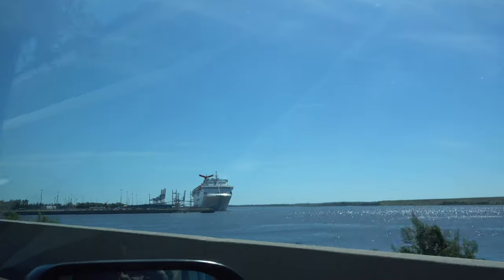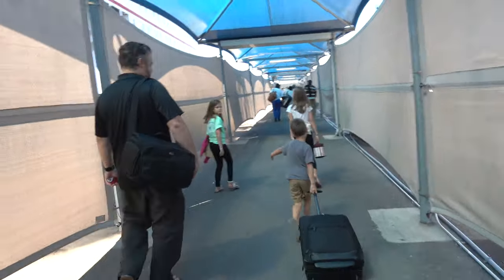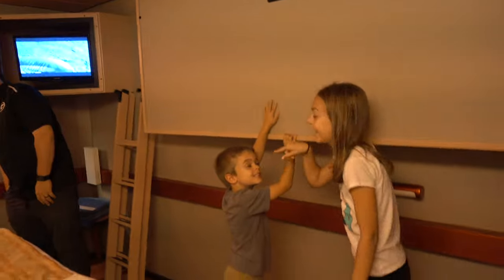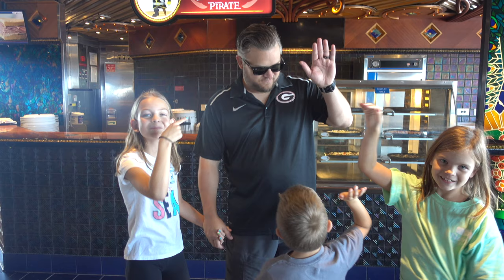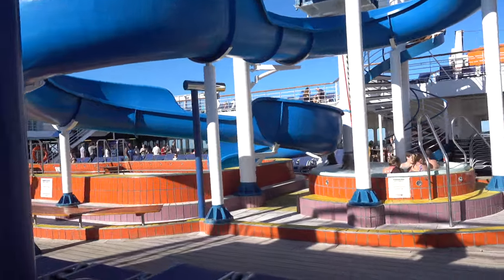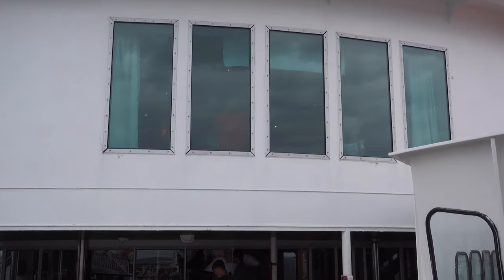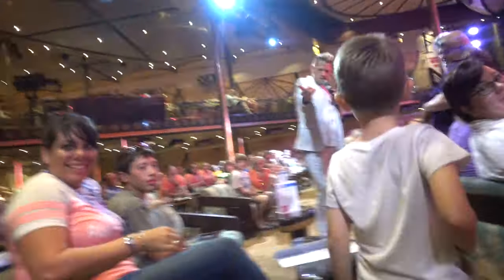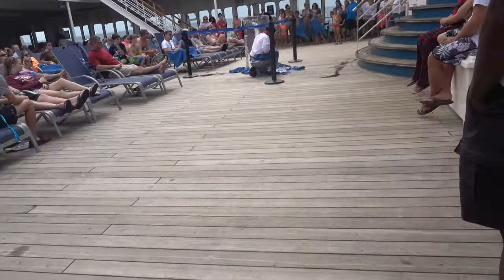Carnival Cruise Line Elation boat tour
We went on a five day cruise on the Carnival Elation to the Bahamas.  It was supposed to be a six day cruise, but because of Hurricane Matthew we were delayed one day and had to skip our stop at Freeport, Bahamas.  We left from Jacksonville, Florida.  Our remaining port was Nassau, Bahamas.  Carnival offered to refund anyone who didn't want to come on the cruise and a refund of one day for those who came.  I think that was fair.
In this video, I have some shots of the outside of the boat.  We filmed our interior room on the Carnival Elation.  You will see the food areas, recreation areas, and getting on and off the boat in Nassau, Bahamas.
We thought this boat was a little dated, but well maintained and very clean.  Our interior room was perfect for our family of five.  We like interior so that there is no window to light the room in the morning and wake us up.  Our kids still don't sleep past 8:00 but we always hopeful.  The food on this cruise was average.  The food at the Cat in the Hat Breakfast was amazing!  I would recommend this boat.  It has all the amenities my family enjoys and we had a great trip.

Thanks for visiting LifeMeets Family!

Daddy - age 36 (Dan) - loves everything sports, watching and participating, from wake boarding and snow boarding to dirt biking. He likes hunting, traveling, flying, and having memorable experiences with his family.  His motto is "Work hard, play hard."